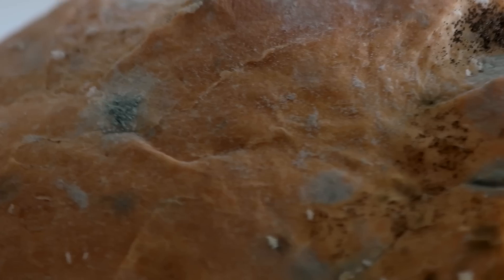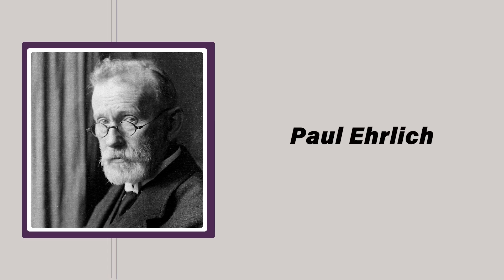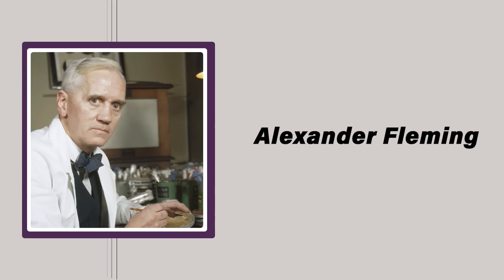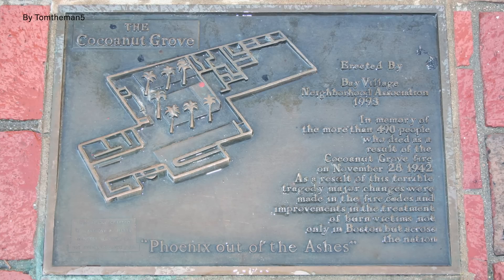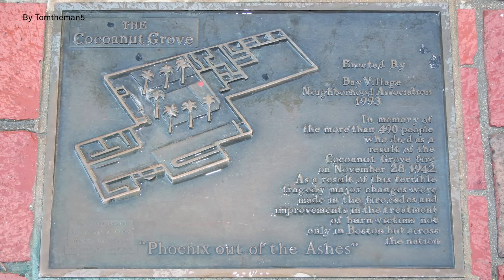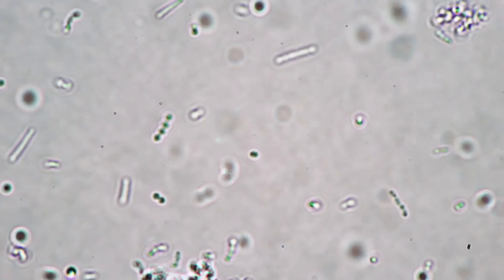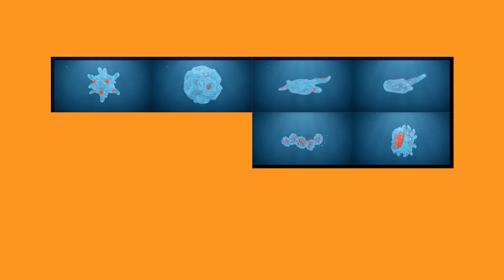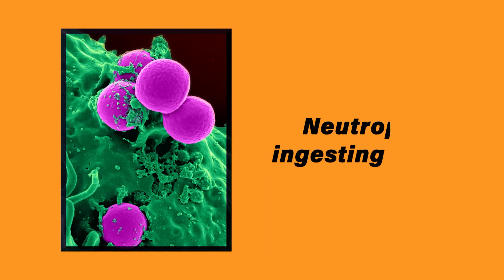How Antibiotics Changed the World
Antibiotics have boosted our health and helped lessen and even eradicate the worst effects of terrors of the disease world. But, as with everything in life, there is a good and a bad side to antibiotics.
So, break out your microscopes and prepare to take a microscopic tour of the human body. Let’s take a look at the influential invention of antibiotics.